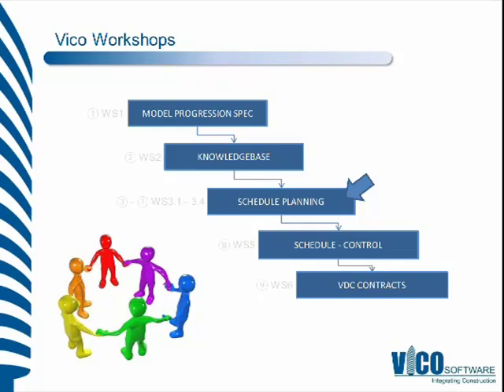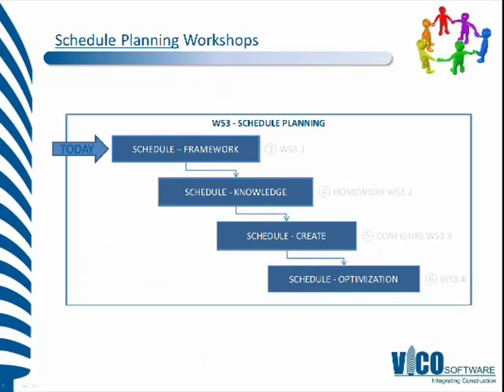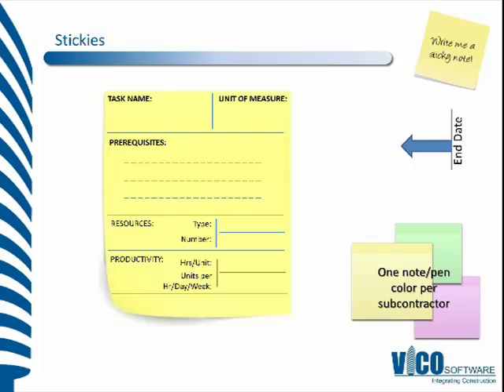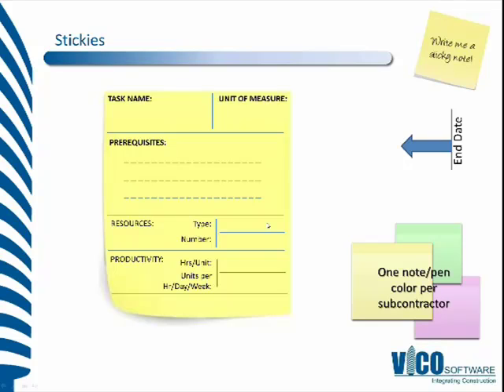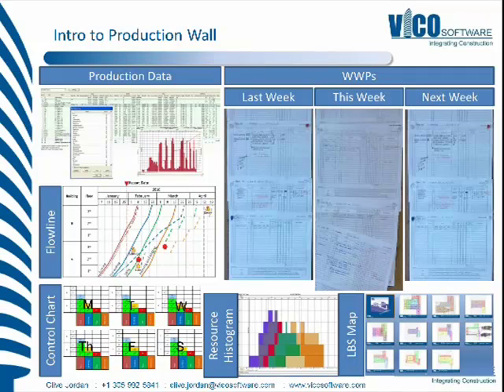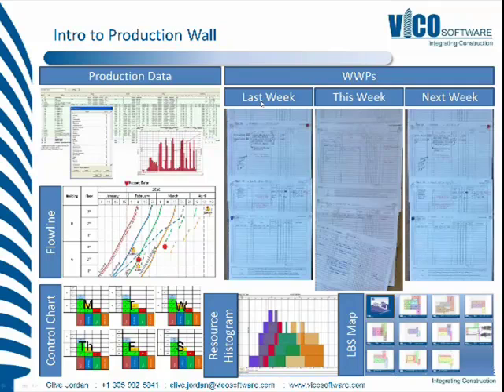New BIM Construction Workshops from Vico .mp4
Vico offers several construction workshops for GCs and Subs who want to better differentiate themselves when Owners mandate BIM on new projects.  This overview highlights the Planning and Scheduling workshop as covered in a Fridays with Vico webinar on lean construction scheduling practices with location-based management system and last planner system.  To view the complete webinar, please go